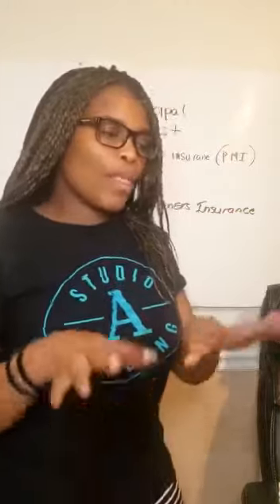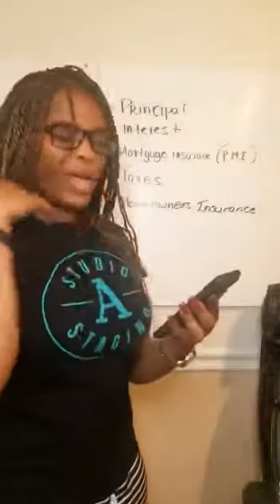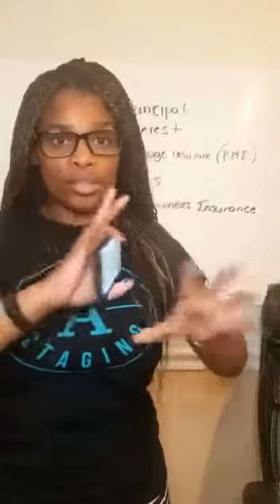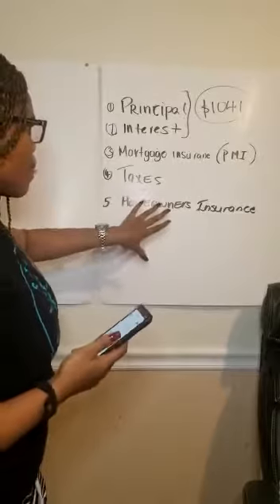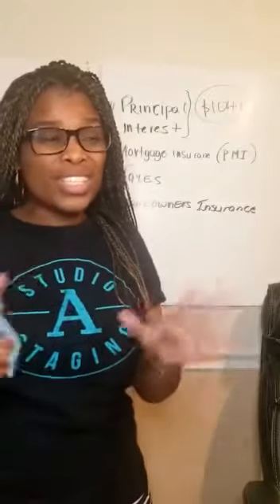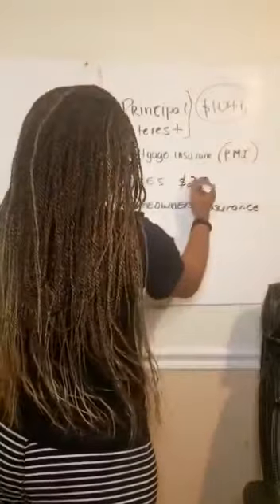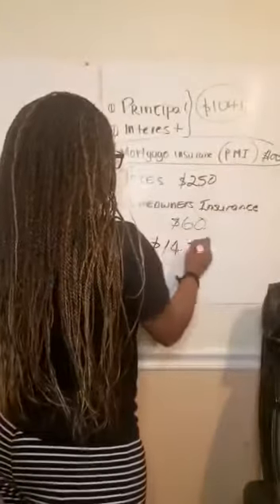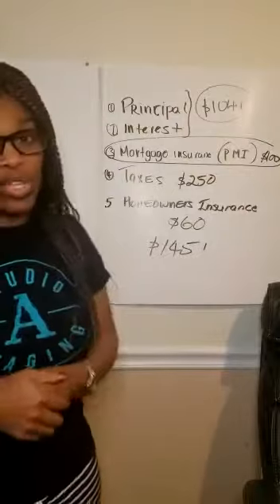How to calculate your estimated mortgage payment